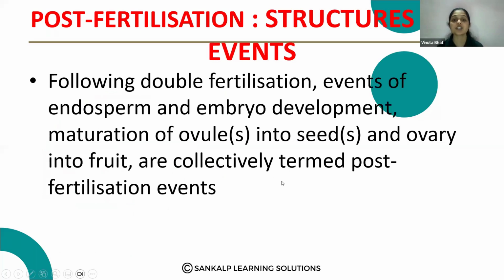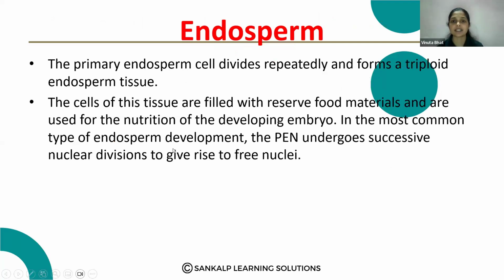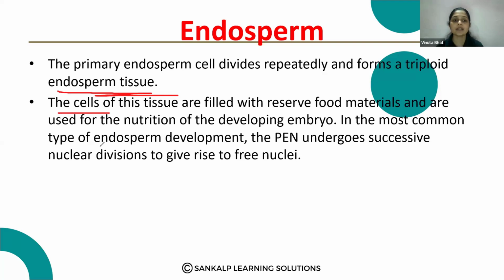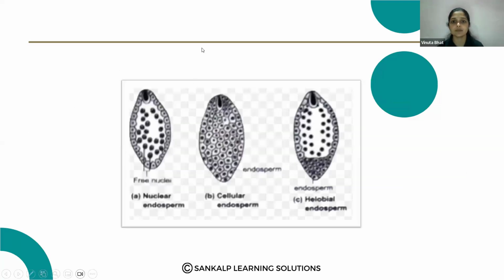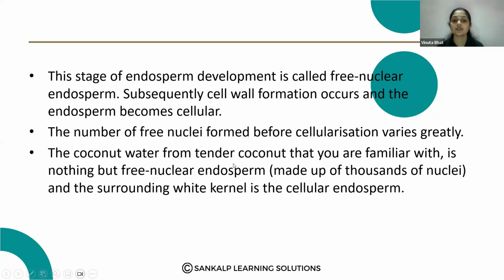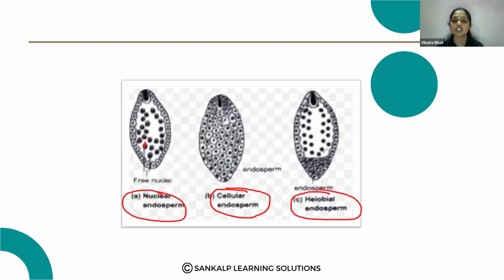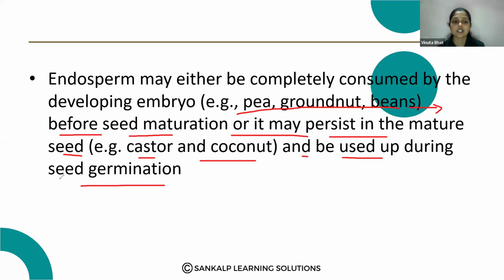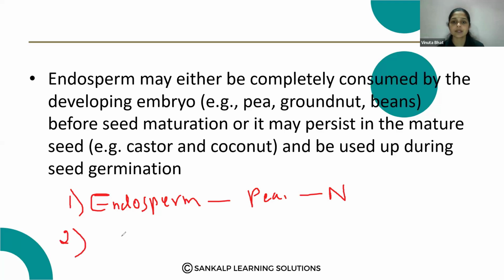Post fertilisation; Structure and events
IIPUC Sankalplearningsolution sankalplearning Sexual reproduction in flowering plants Post fertilisation; Structure and events